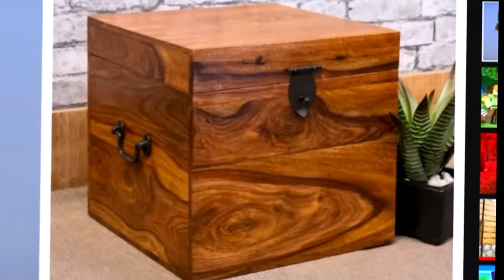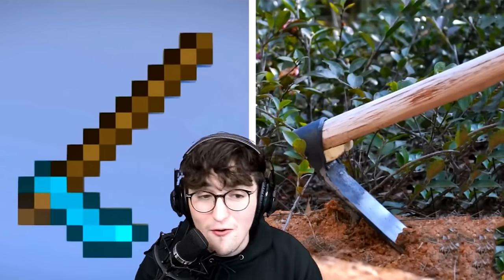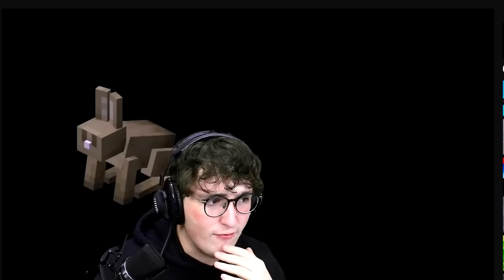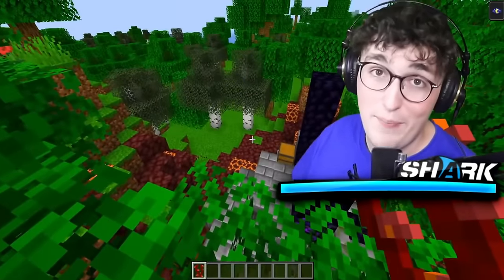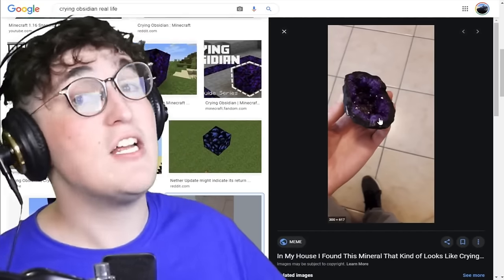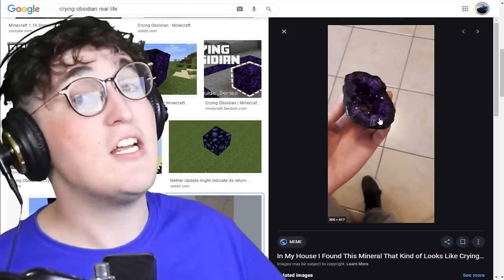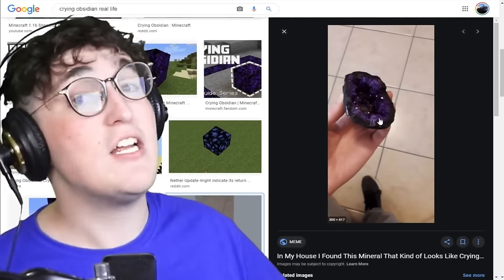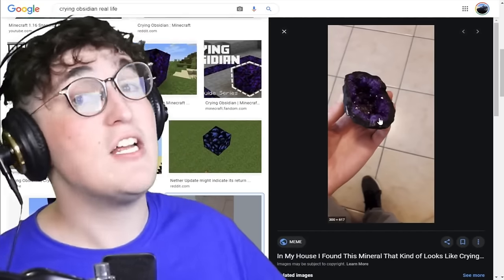Minecraft ITEMS in Real Life (items, blocks, animals)